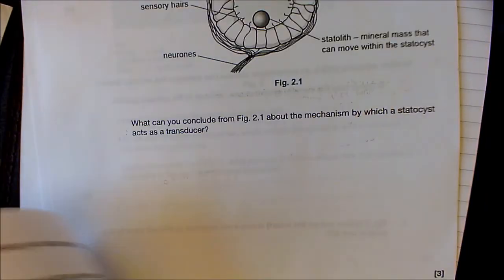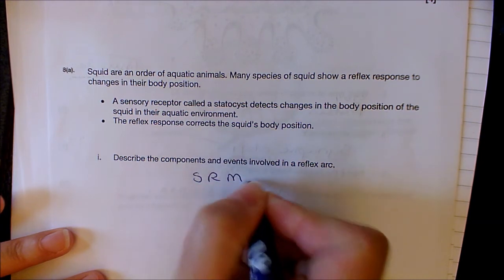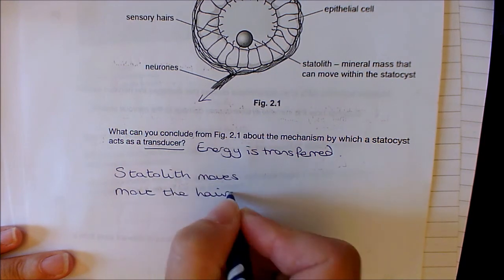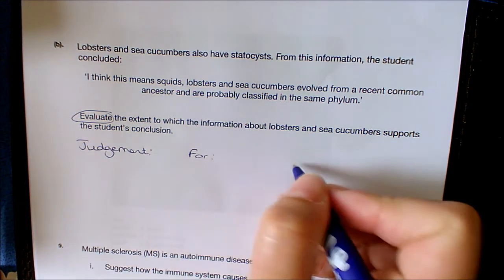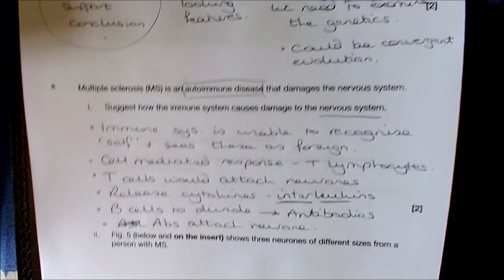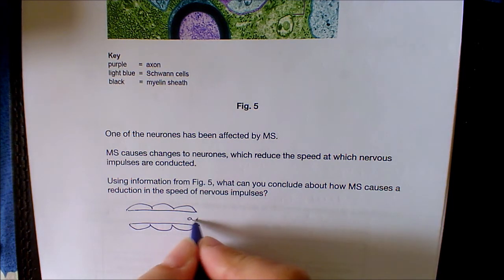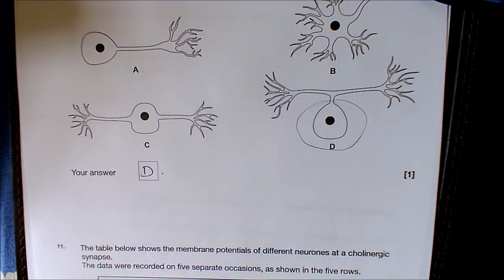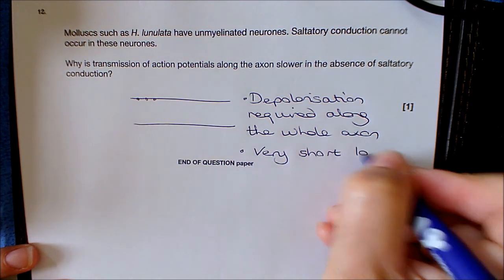A level Biology - Nervous system answers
A level Biology - Nervous system questions and answers